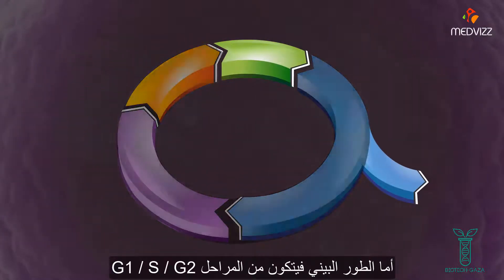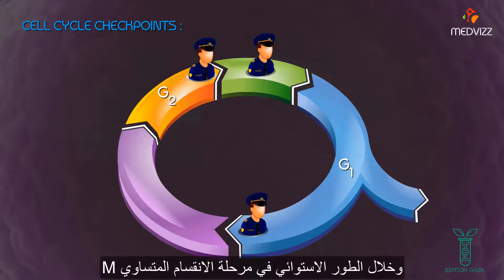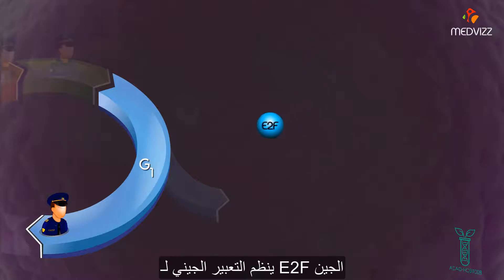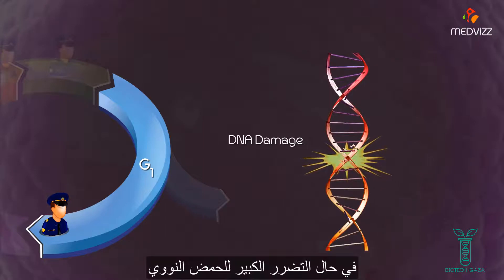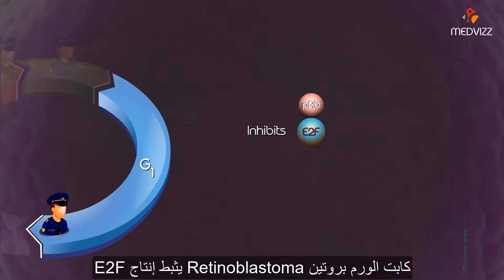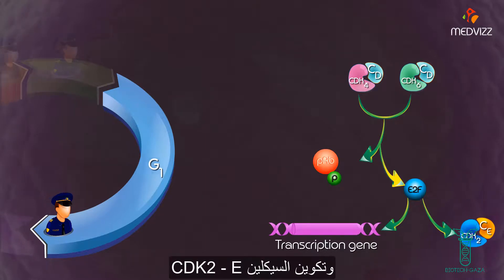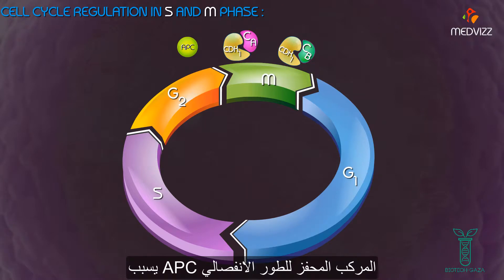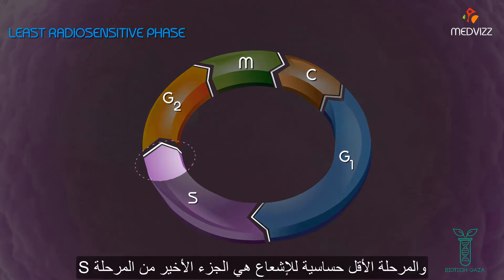تنظيم دورة الخلية ونقاط التفتيش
دورة الخلية 🎬 Cell cycle

أنيميشن توضيحي لدورة الخلية ودور نقاط التفتيش (checkpoints) في تنظيمها (cell cycle regulation)